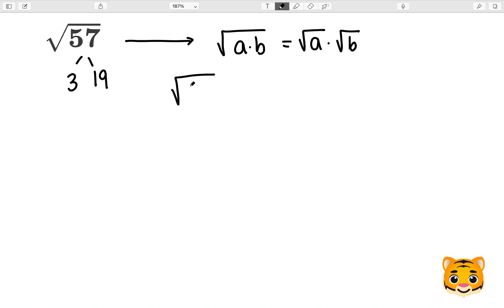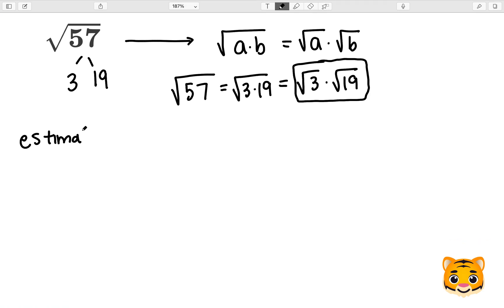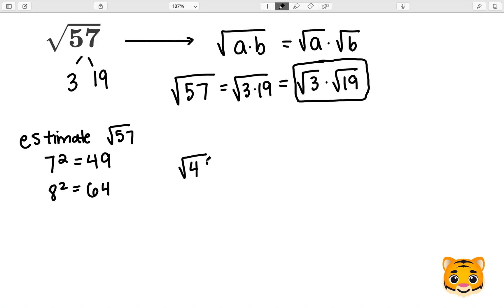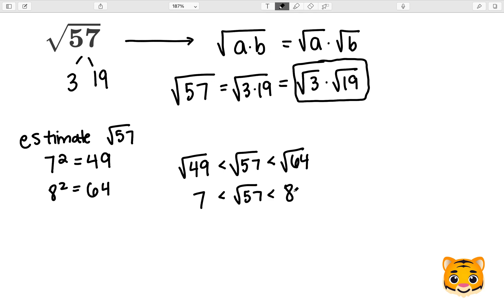Square Root Of 57 (Explained)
Here are other ways to write this problem:
sqrt(57)
√57
√square root of 57
\sqrt { 57 }